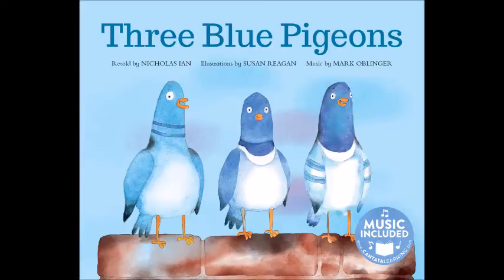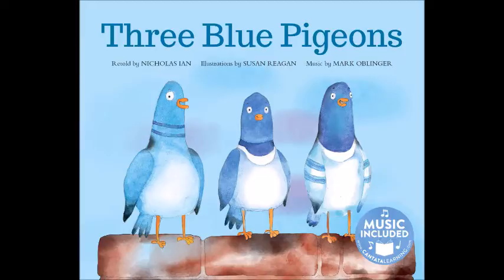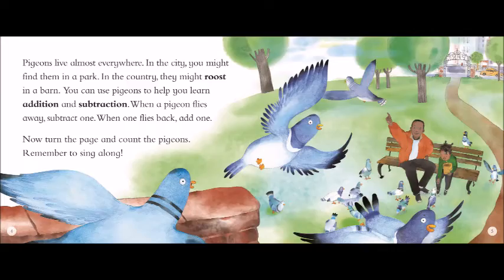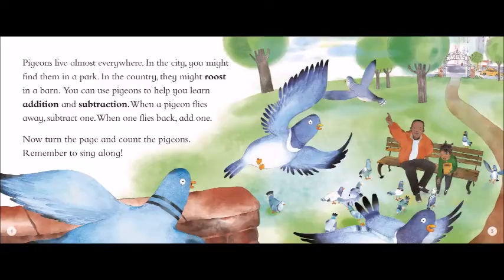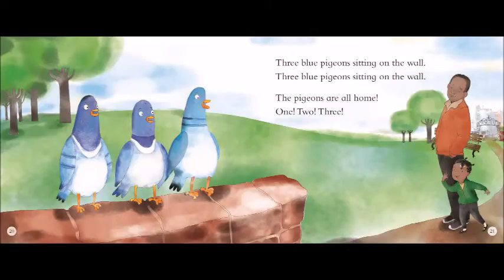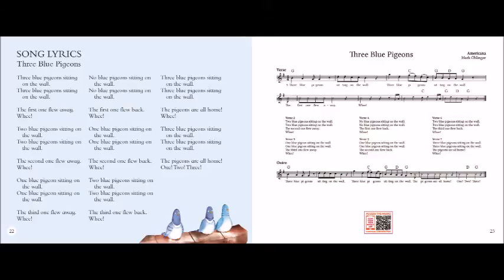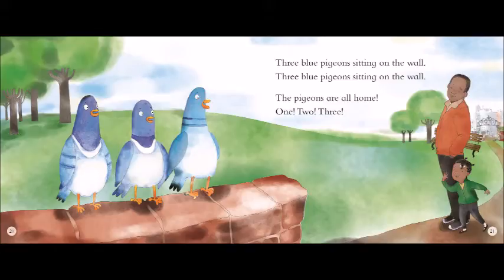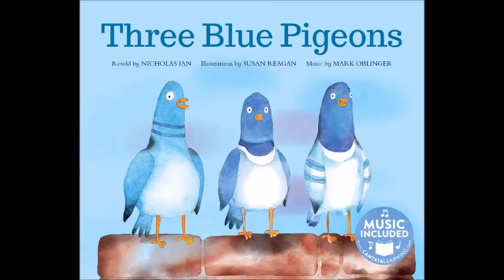Three Blue Pigeons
Simple math concepts are made easy with this catchy song, supported by colorful, contemporary illustrations. Kids can sing and read along as they subtract the pigeons flying away and add them as they come back home to roost.